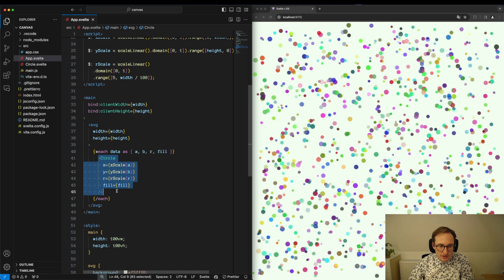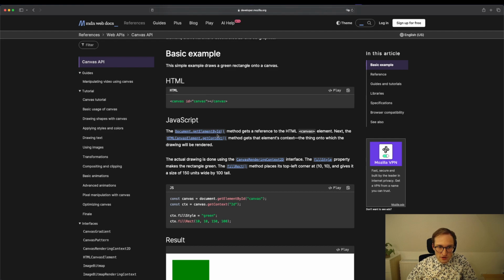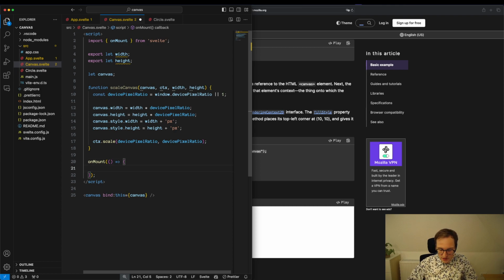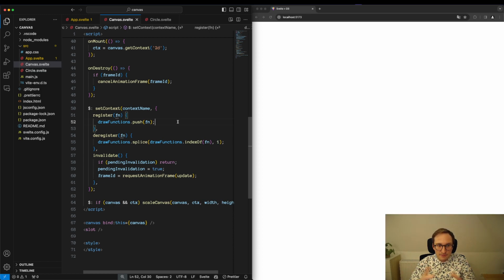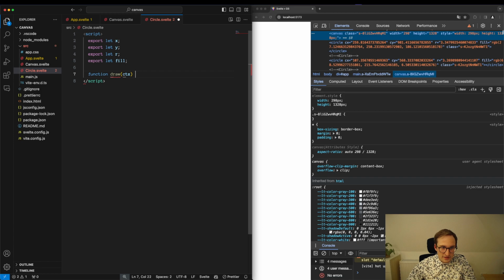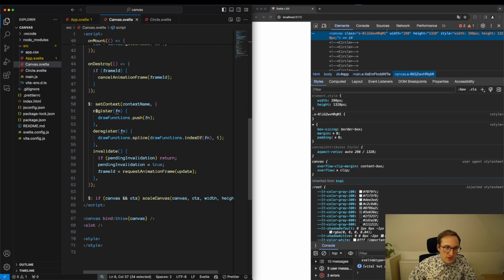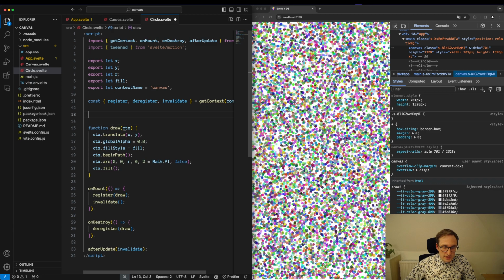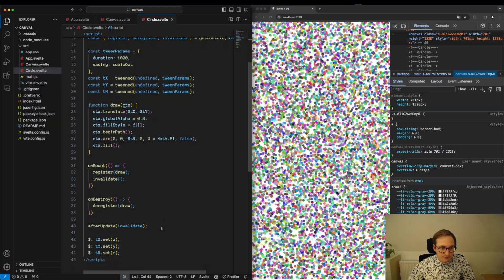Svelte + D3: Canvas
How to draw responsive circles with Svelte + D3 on canvas. What are renderless components?
Together both tools enable you to write declarative D3 code – without complex "select" or "update" patterns. Have a try!